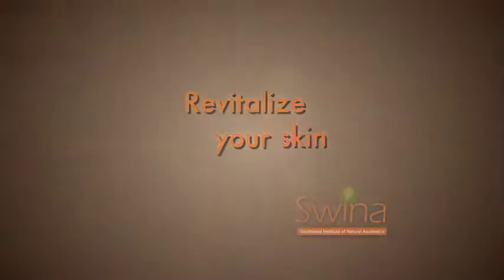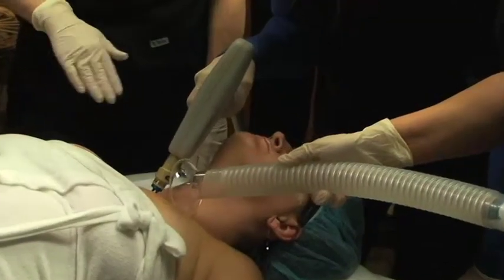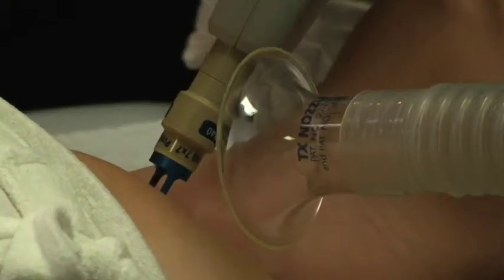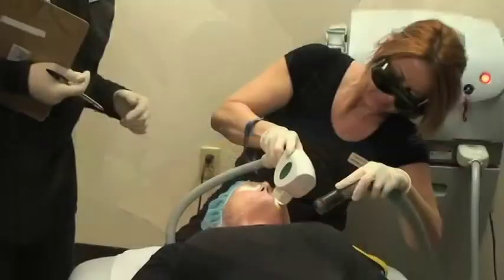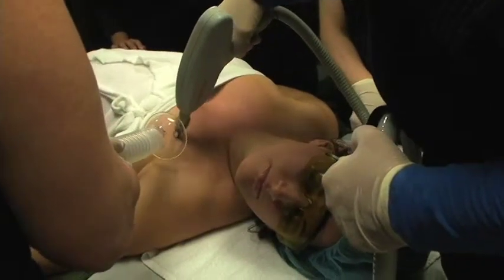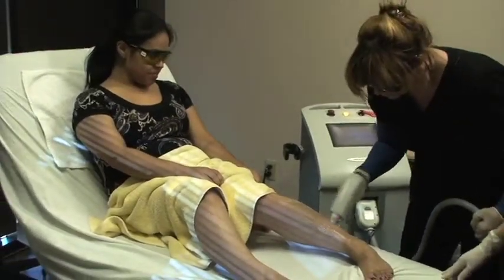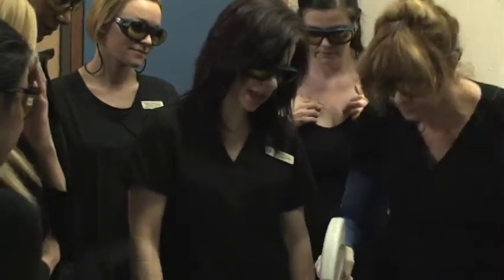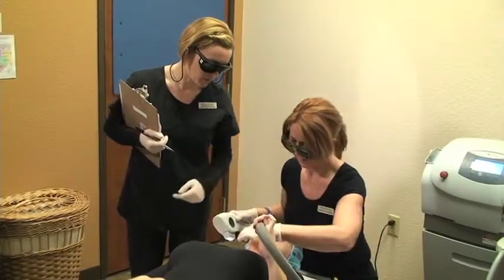Laser Services at SWINA!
A wide variety of laser services are available at the student spa at the beautiful Southwest Institute of Natural Aesthetics campus in Tempe, Arizona. You will be amazed at the discounted prices for these services. SWINA's prices are highly competitive compared to other spas and resorts. Dr. Laree Hooker, Medical Director at SWINA talks about that and more!